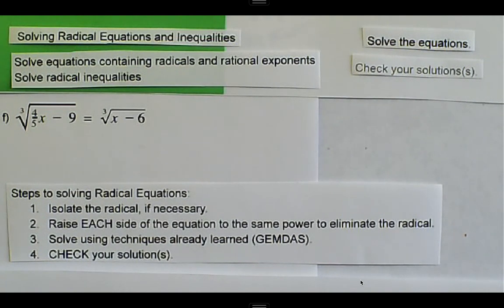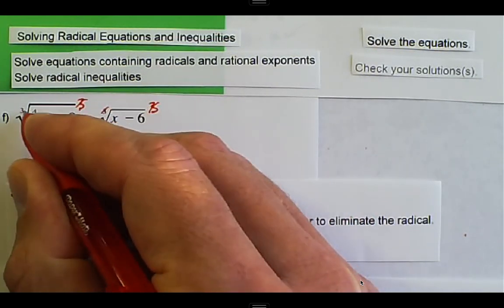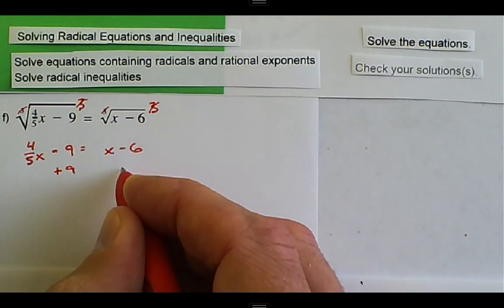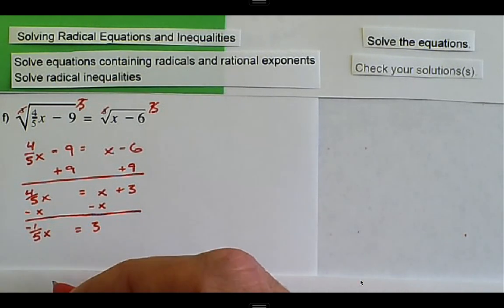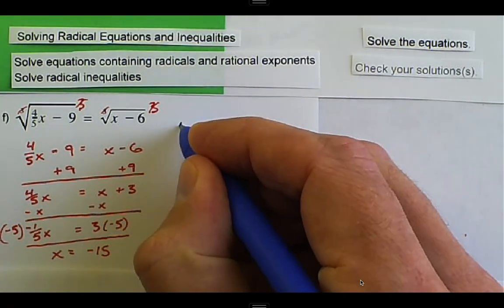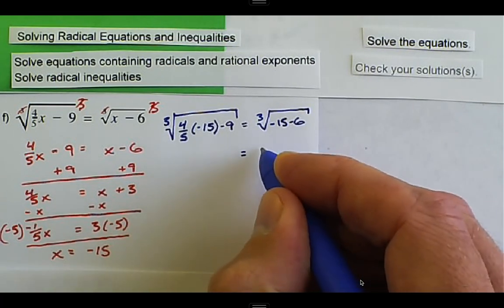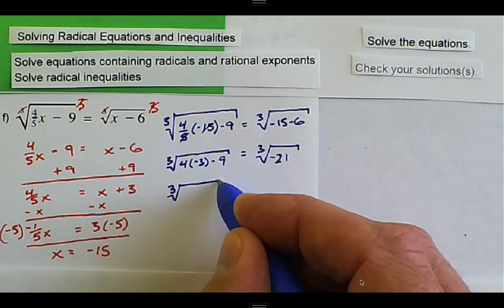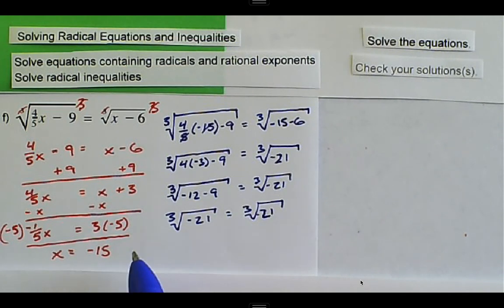A2.05.04.VD.06.Solving Radical Equations